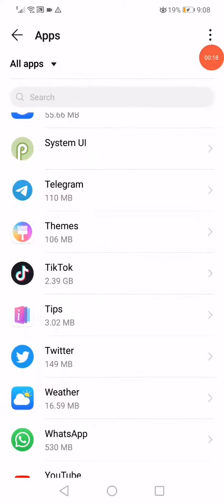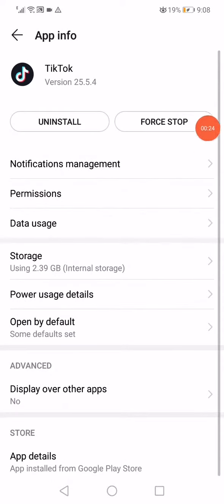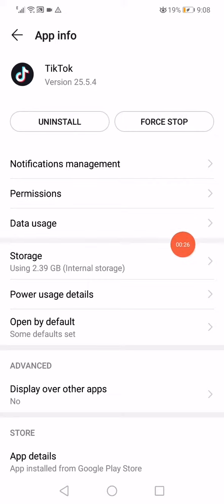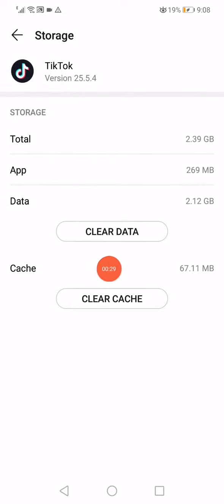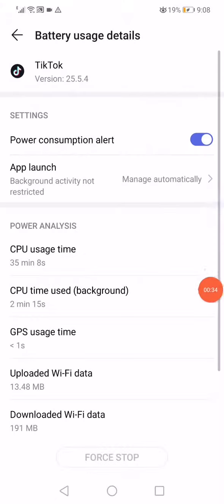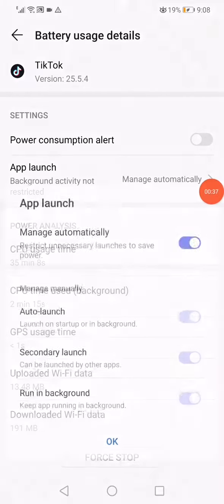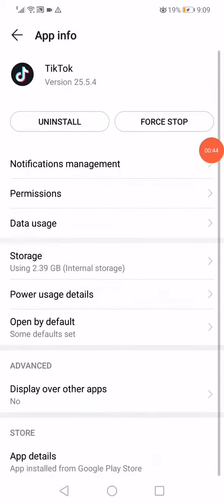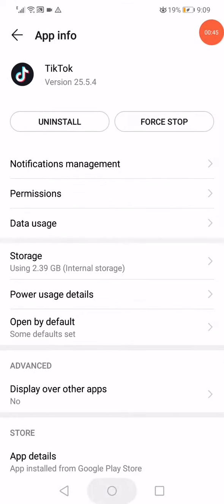TikTok Direct Message Option Not Showing | How to Fix Direct Message on TikTok 2023